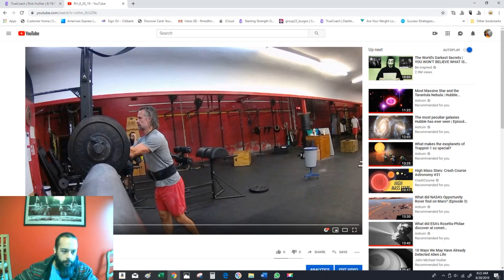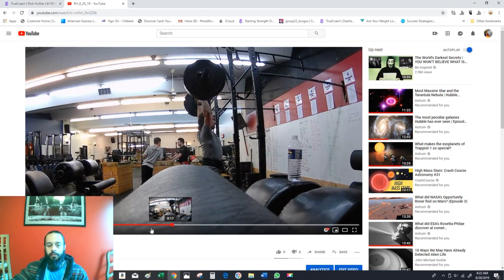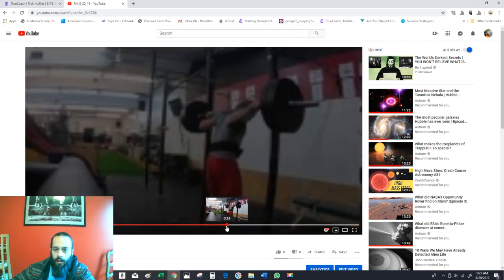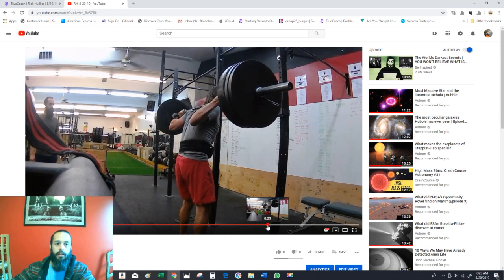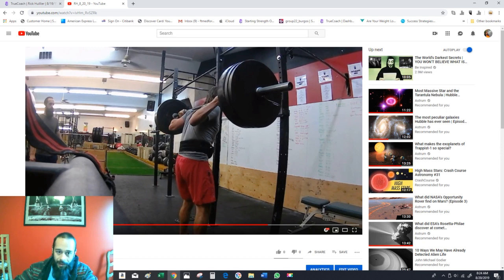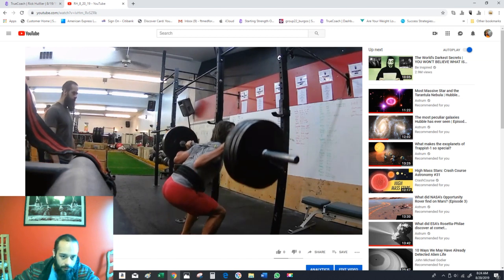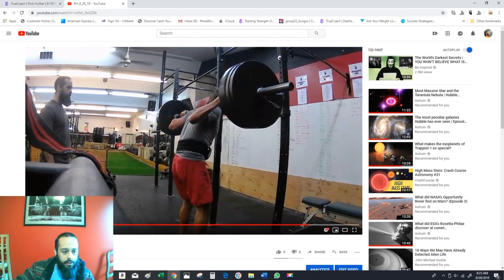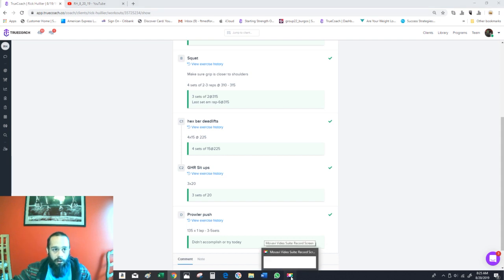RH_8_20_19_FB